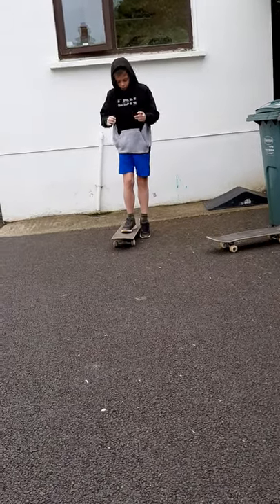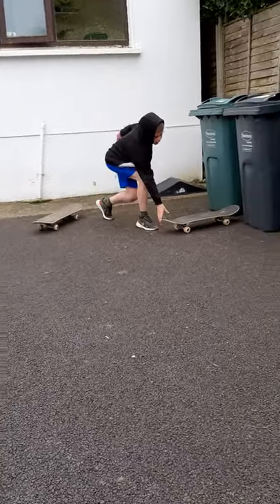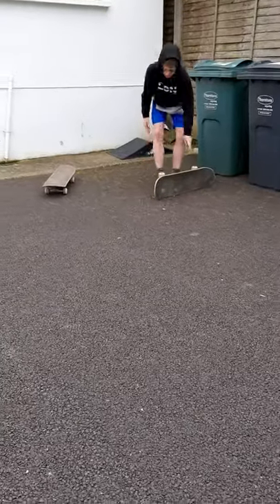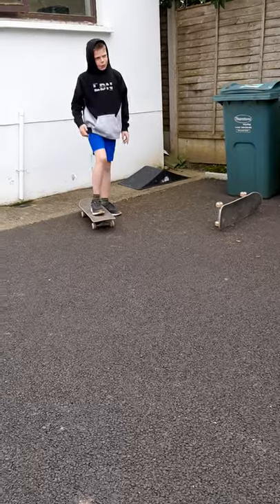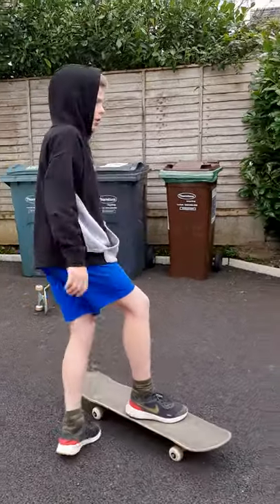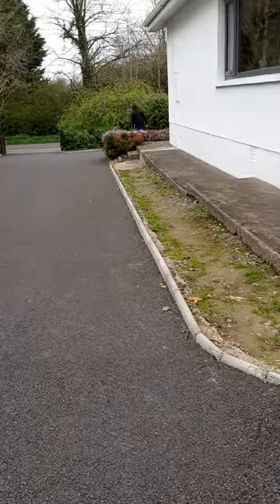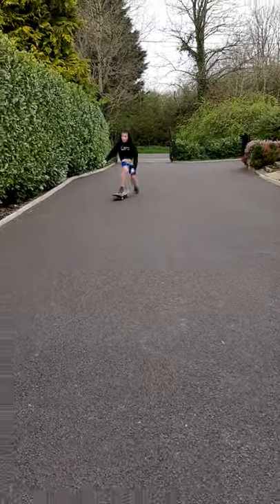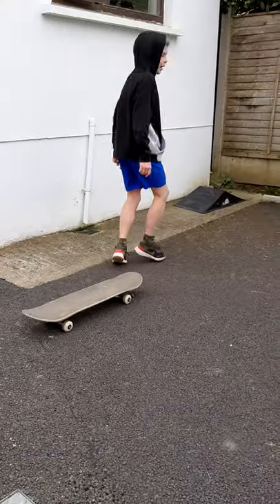how to turn a skateboard